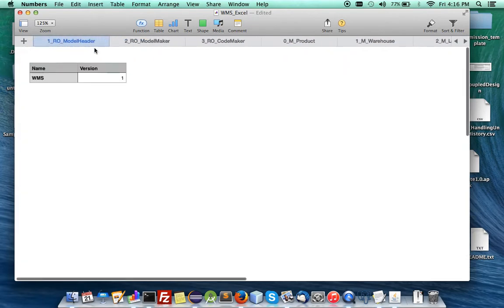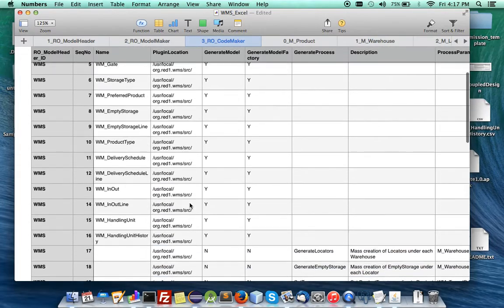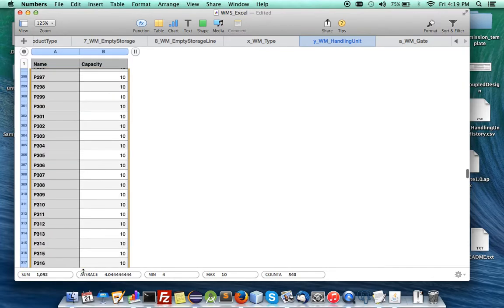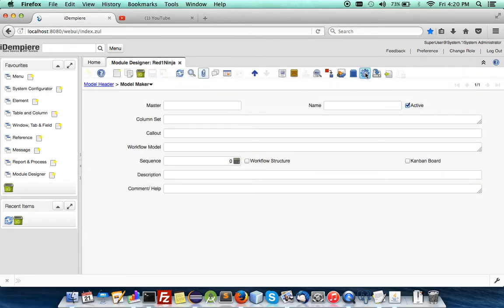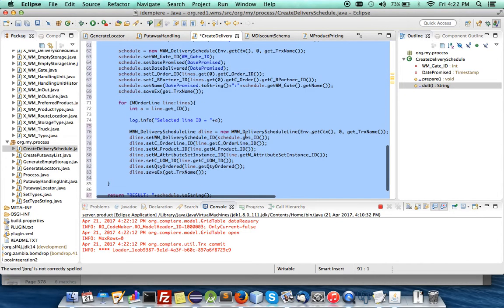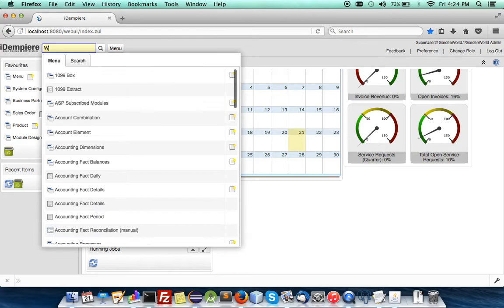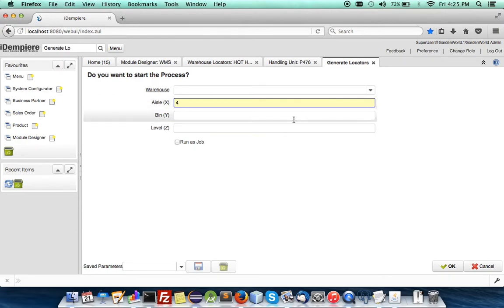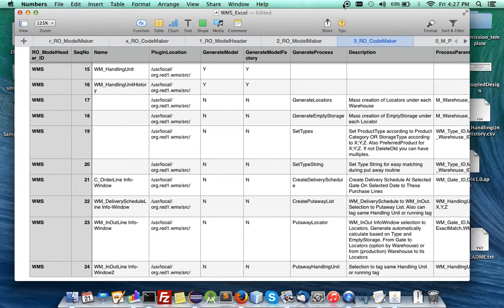Fast and Furious Way to Create ERP Software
Learn more how to download, use and start creating powerful and working quickly